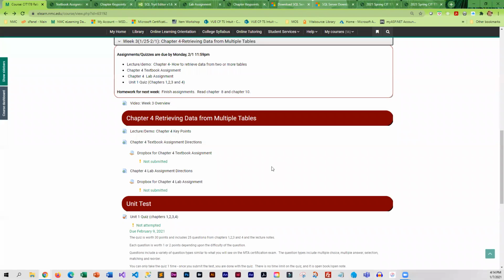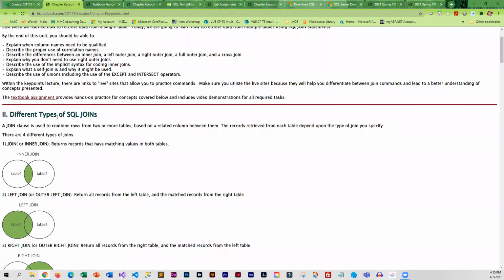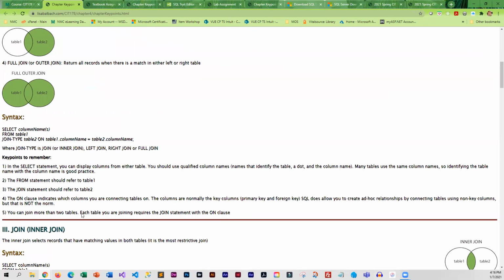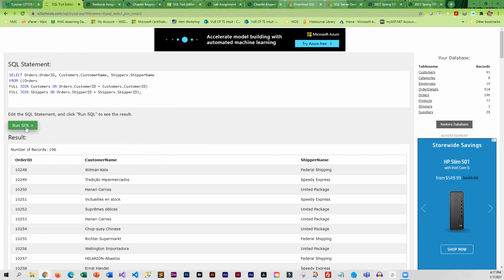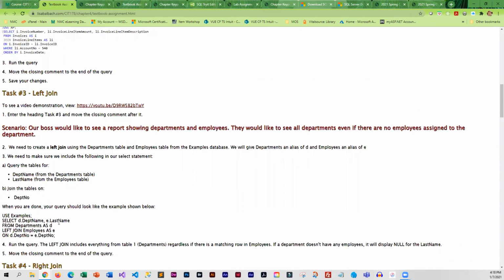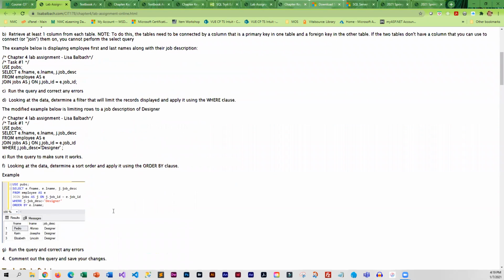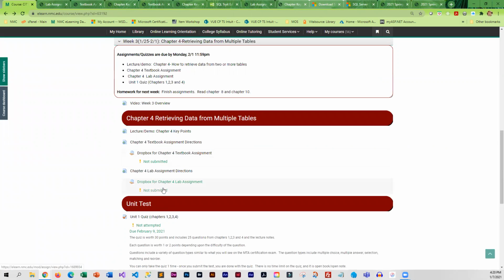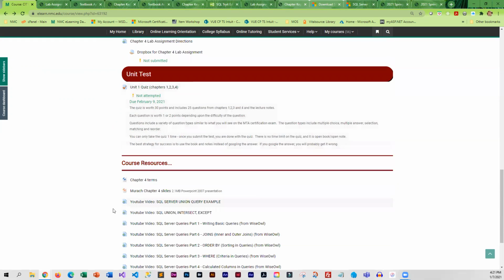CIT178 Spring 21 Week 3 overview